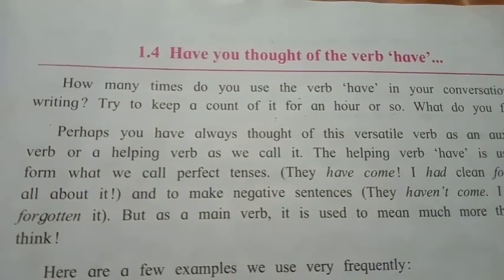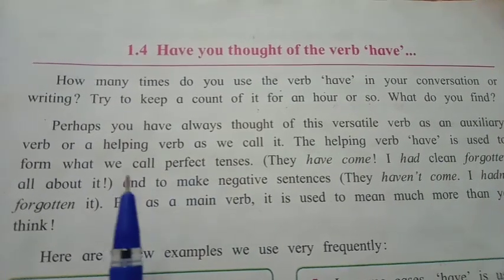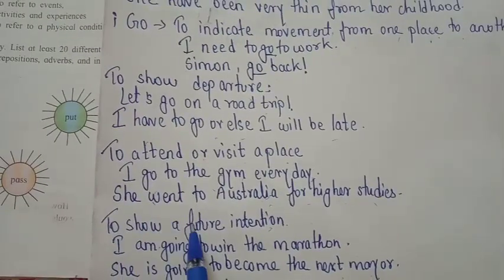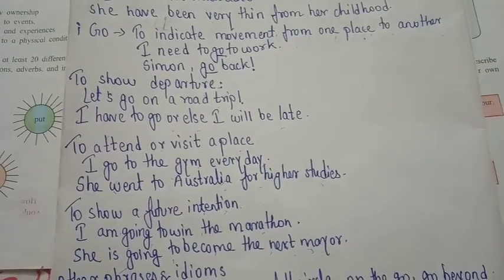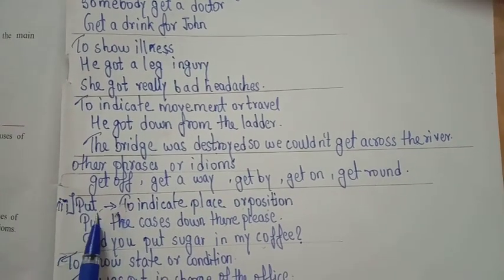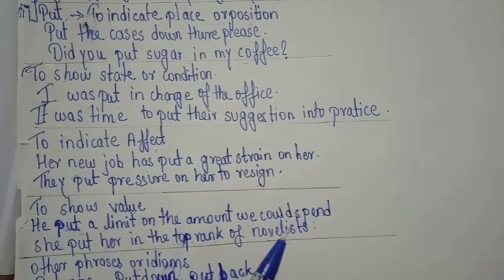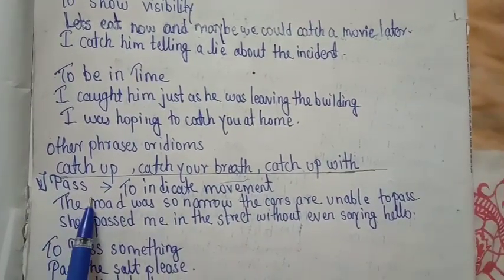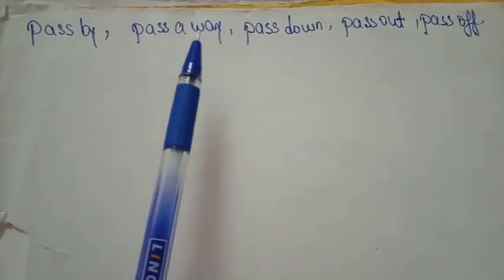English kumarbharti lesson - Have you ever thought of the verb 'have'... , Workshop